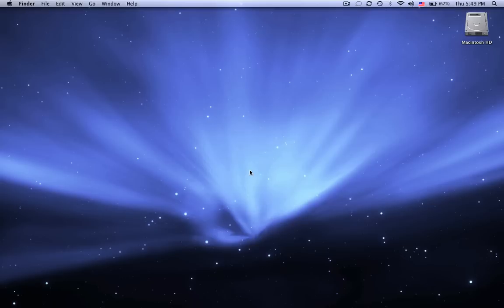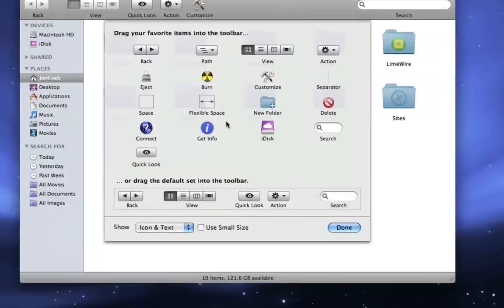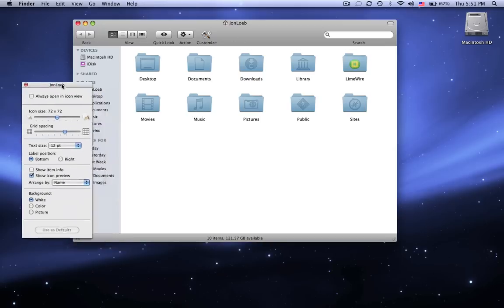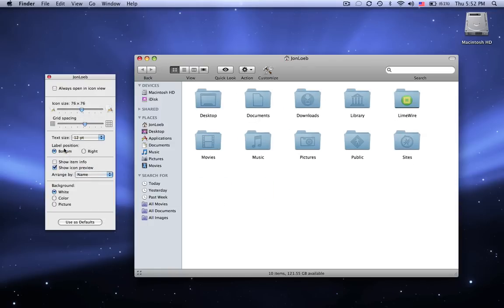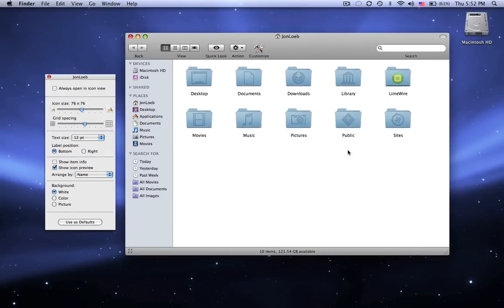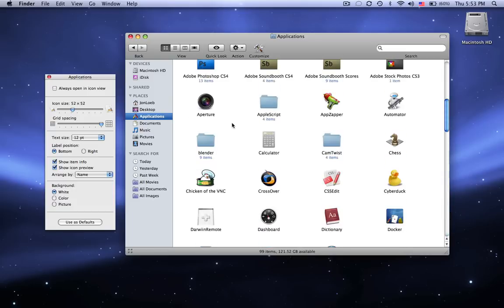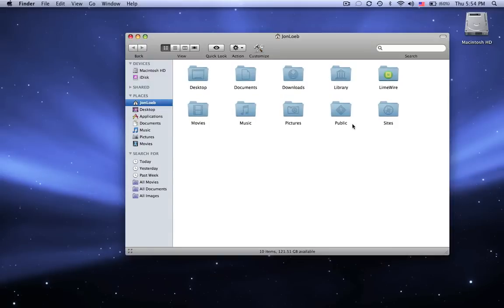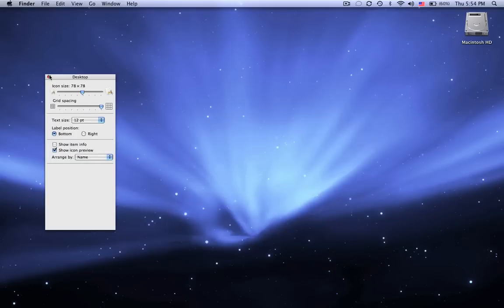Customize your Finder windows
After watching this video you will easily be easily customize your Finder windows